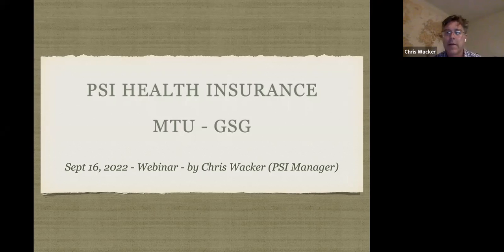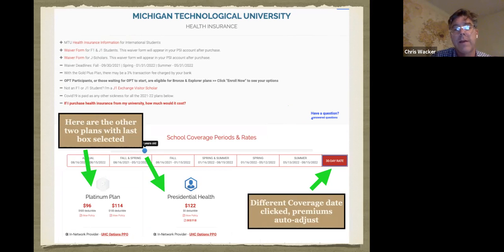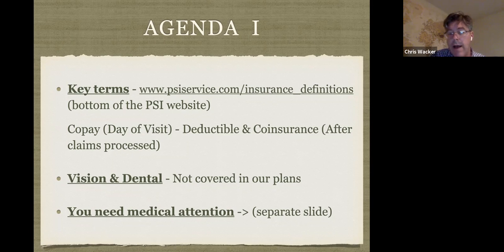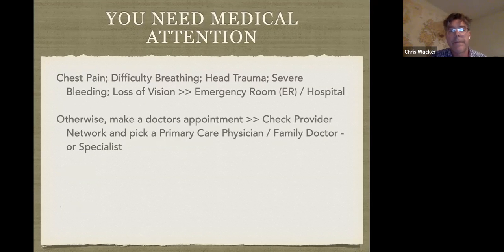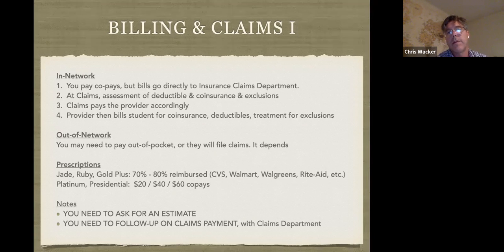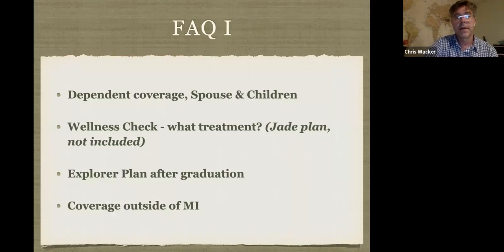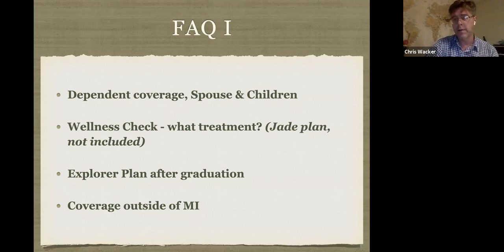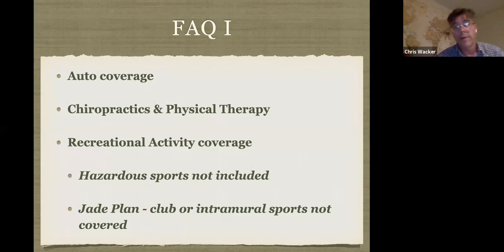PSI Helath Insurance Information Session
GSG hosted two health insurance information sessions this Fall 2021, the first one with PSI. We chatted with Chris Wacker (Regional Accounts Director) to discuss insurance benefits, things to watch out for in policies, claims process/procedures among other things, and also answer preselected questions from the audience.